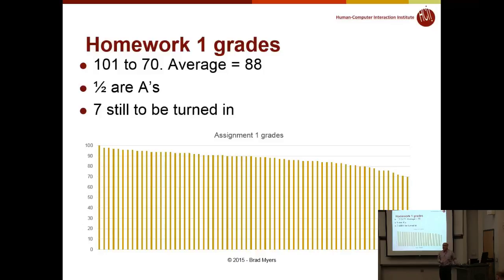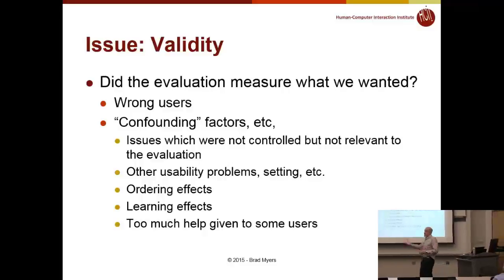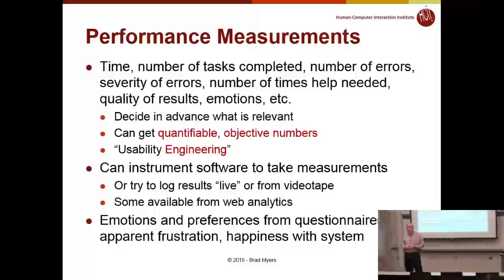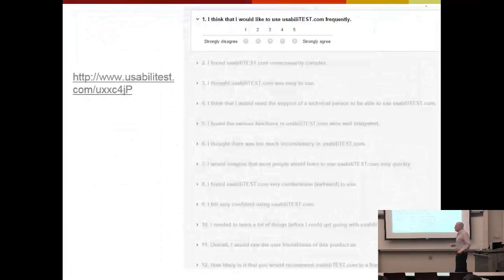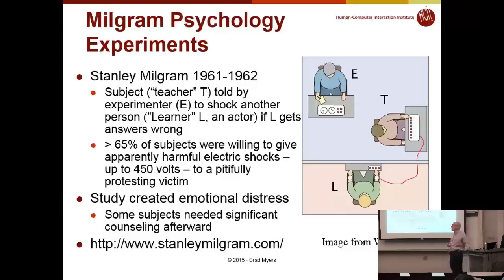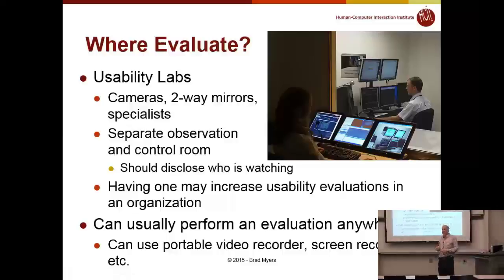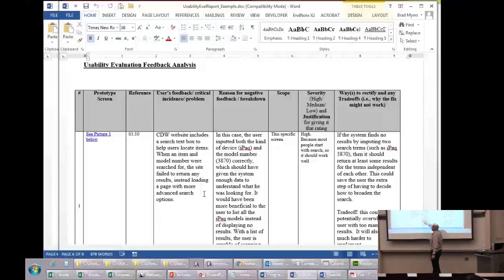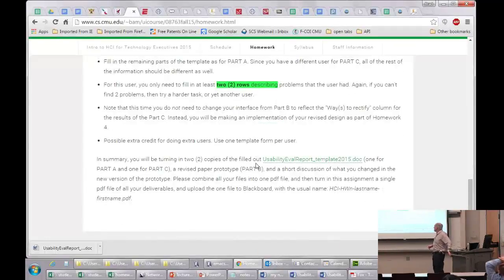Lecture 6 Wednesday November 18 2015